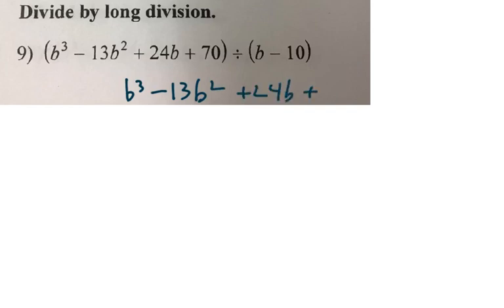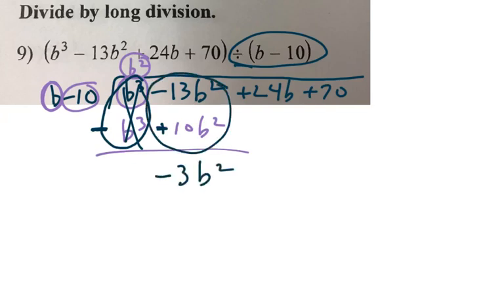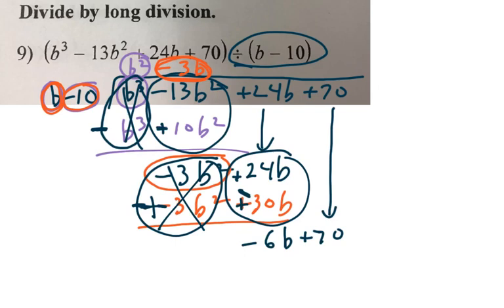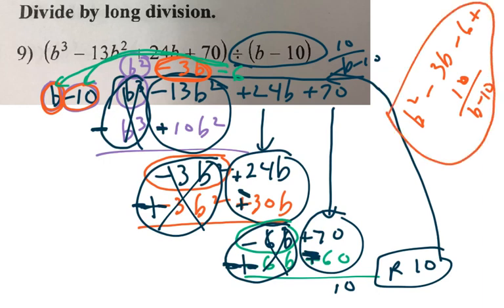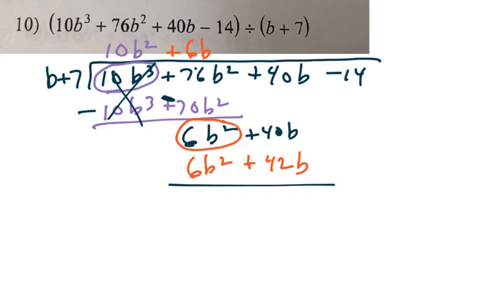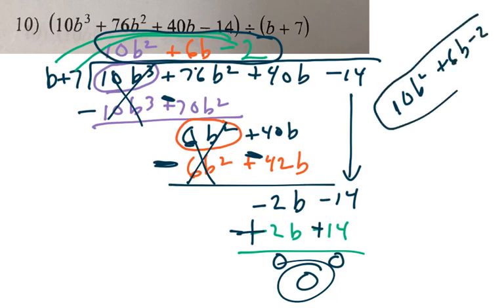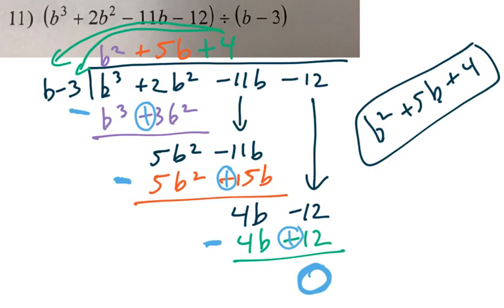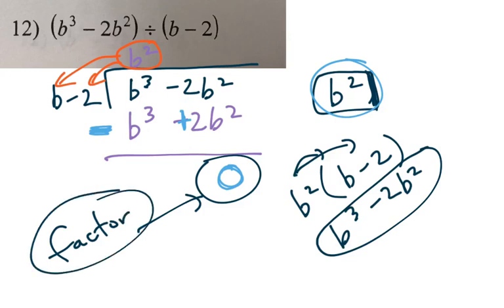March 12, 2019